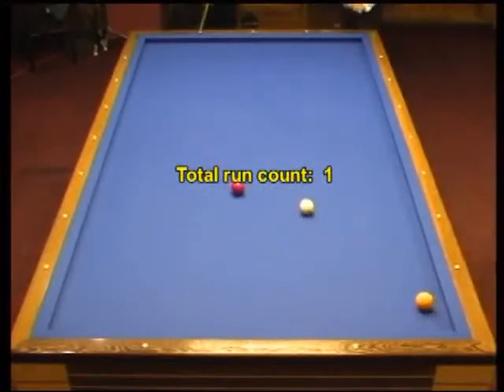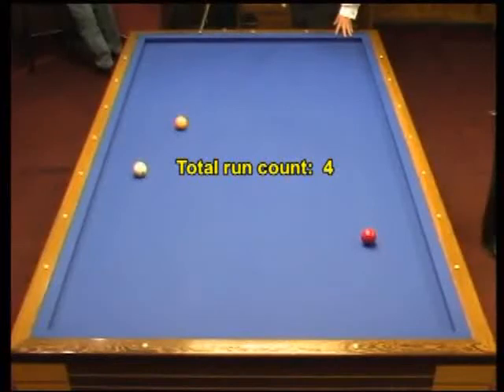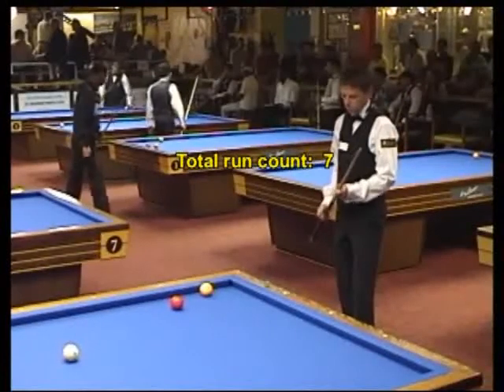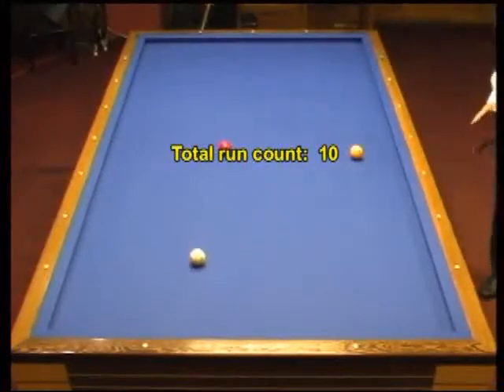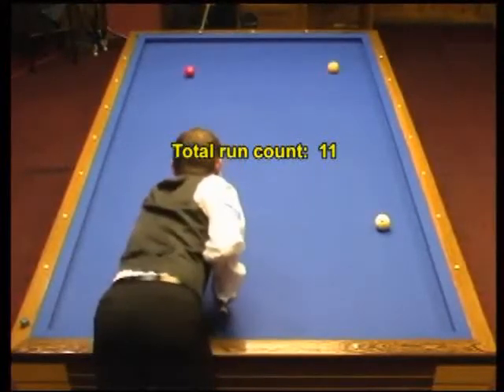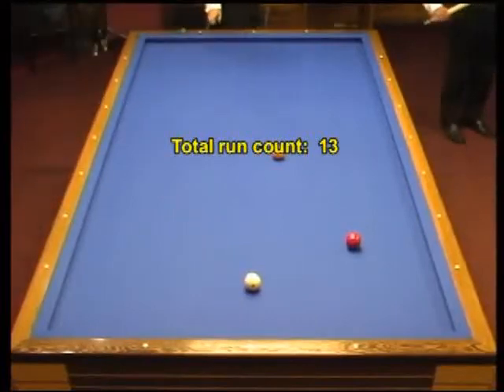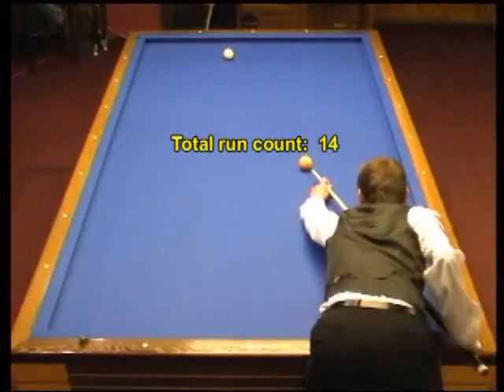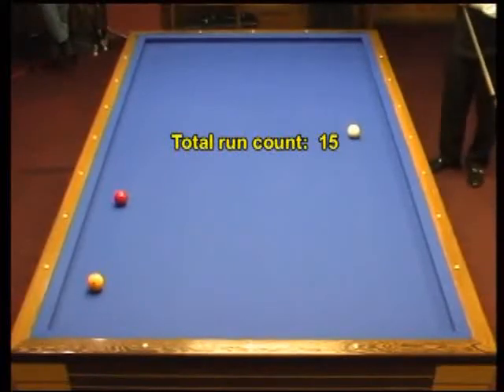blomdahl serie 15 2 0